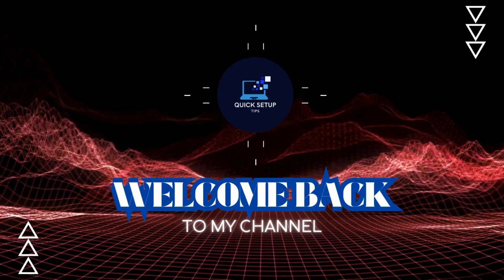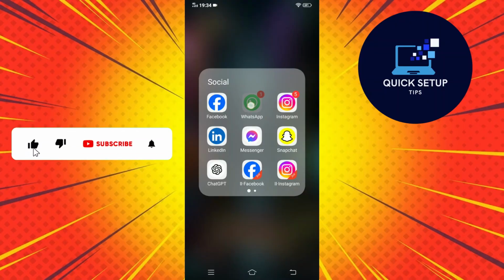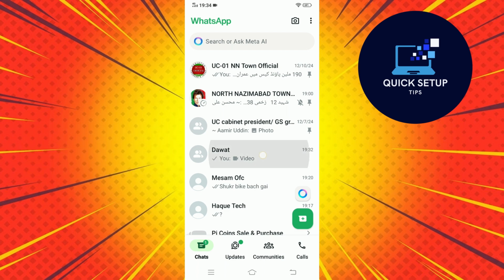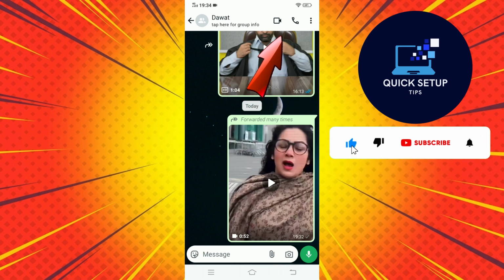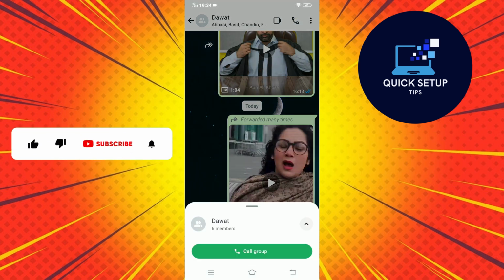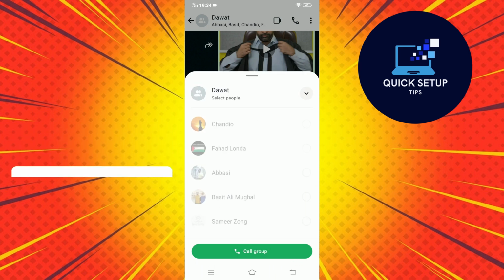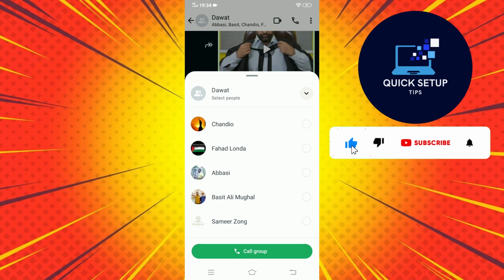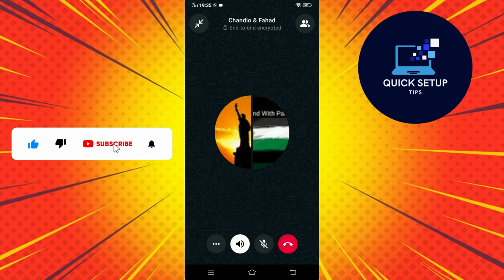How to Make a WhatsApp Group Call with Specific People (Exclude Others)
Want to make a WhatsApp call to certain people within a group chat, but not include everyone? This simple guide will show you how to make a group audio or video call with only the members you choose, without having to involve everyone in the group.

🔶 **Steps to Make a WhatsApp Group Call with Specific People** 🔶

1. Open WhatsApp on your phone.
2. Go to the group chat where you want to make the call.
3. Tap the audio or video call icon at the top of the conversation.
4. Tap the group name at the top of the chat.
5. You'll see the full list of group members.
6. Select the contacts you want to include in the call.
7. Hit the call button to start your group call with chosen members.

This feature is perfect for when you need to discuss something relevant only to certain members of the group. It eliminates the need for individual calls or creating a new group chat!

- How to hide someone from a WhatsApp group call
- Make a WhatsApp group call for specific contacts
- Call a specific person in a WhatsApp group chat